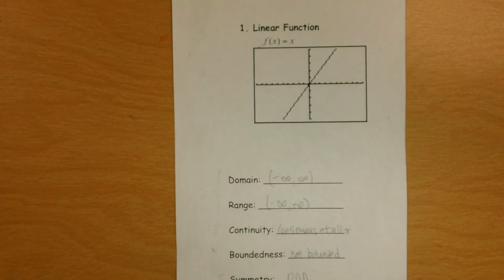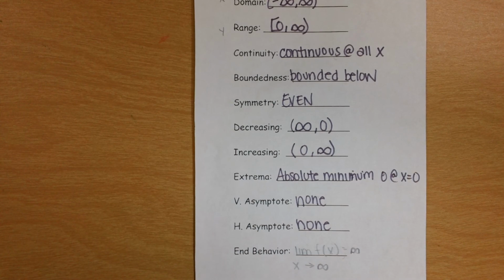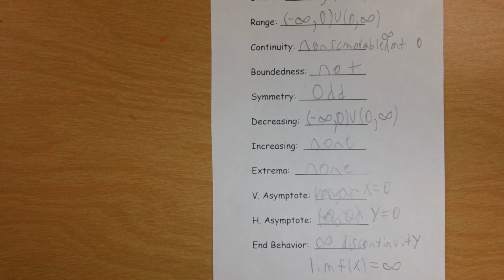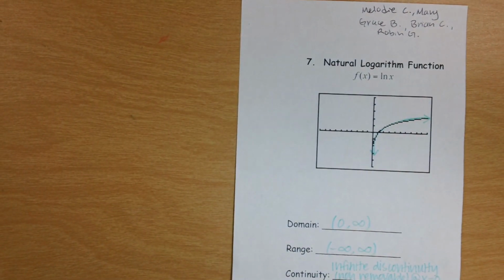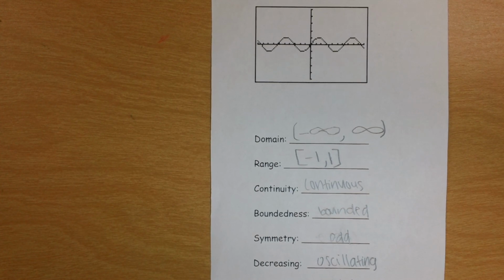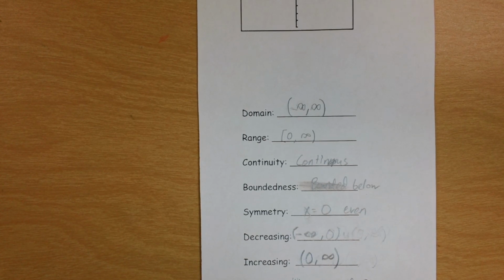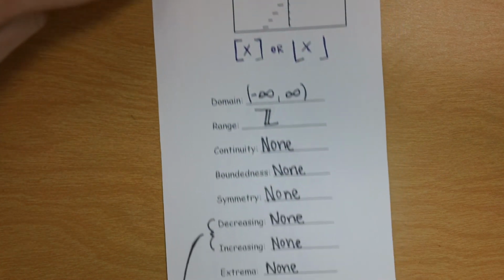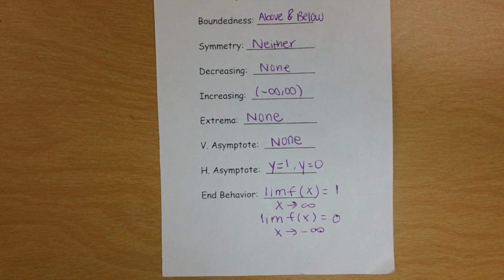PreCalc - 1-C - 1st Per - Fall 2016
Student-created paperslide video explaining the toolkit fxns